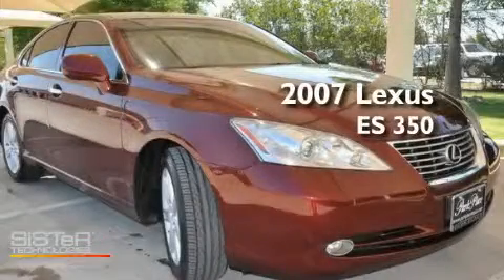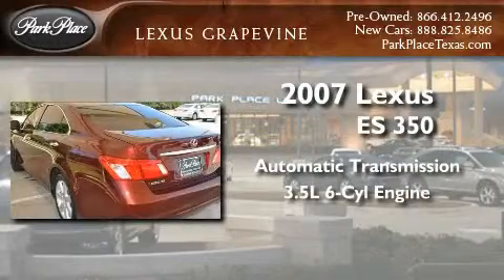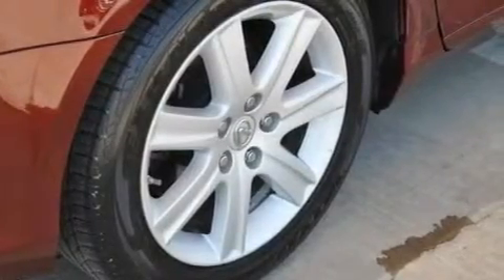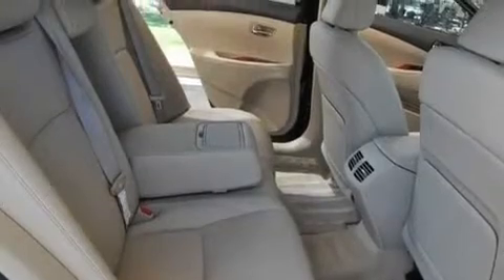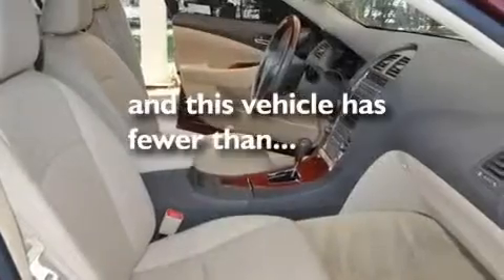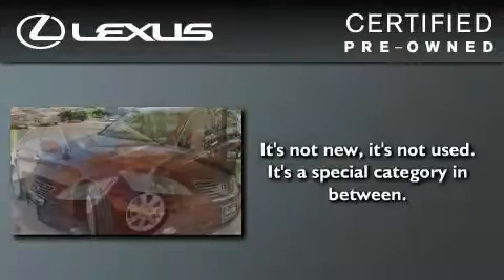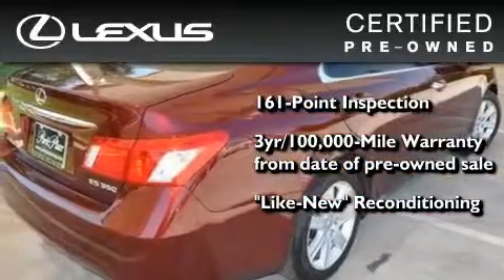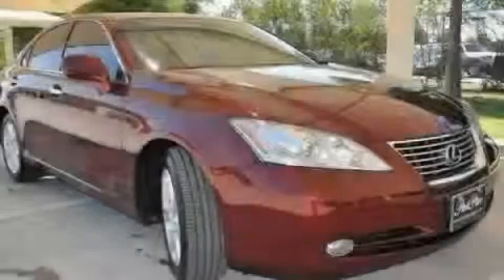2007 Lexus ES 350 Certified Grapevine TX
Year : 2007

 Make : Lexus

 Model : ES 350

 Engine : 3.5L SFI 24-valve V6 engine

 Trans . : Automatic

 Exterior : White

 Miles : 64,621

 Interior : Other

 901 Highway 114 East